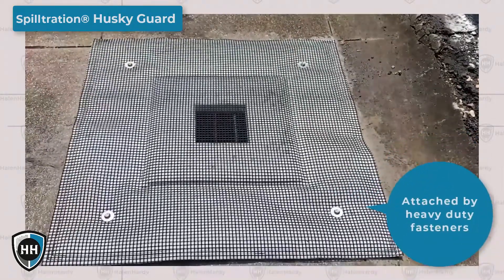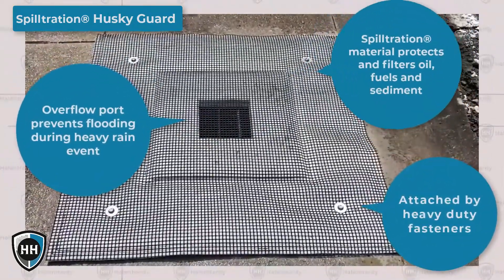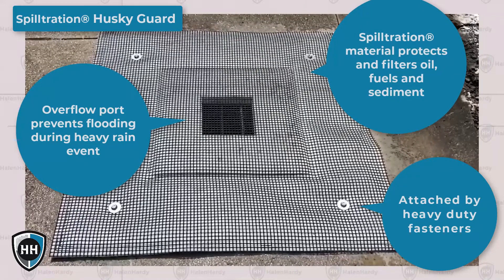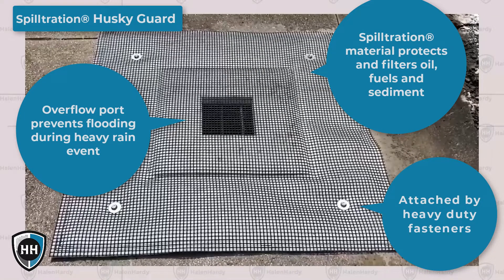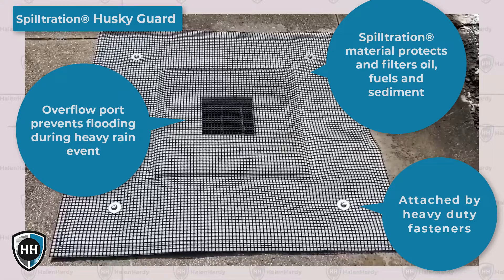Keep sediment, oil, and fuel sheens out of storm drains with Spilltration® Husky Guard Above Grate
HuskyGuard Above-Drain Stormwater Filter for no traffic areas. Prevent oil and sediment from entering your drains and creating stormwater non-compliance issues.